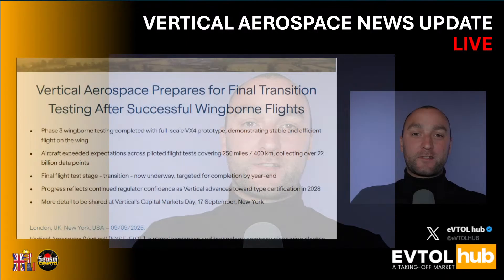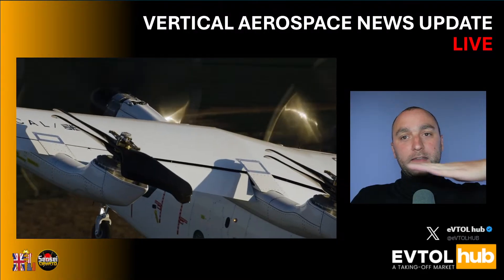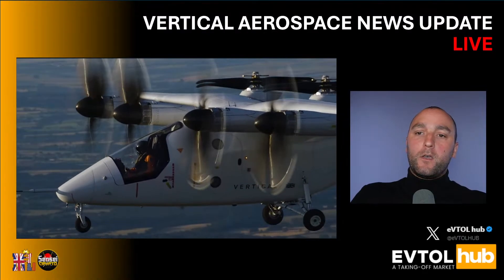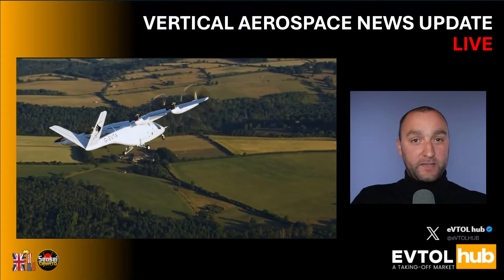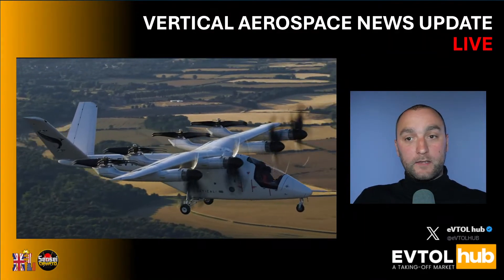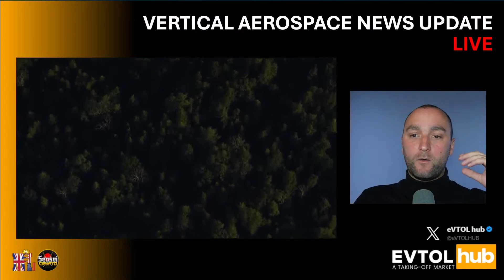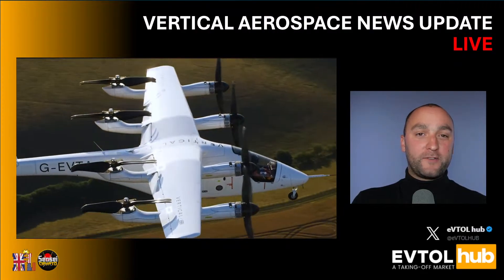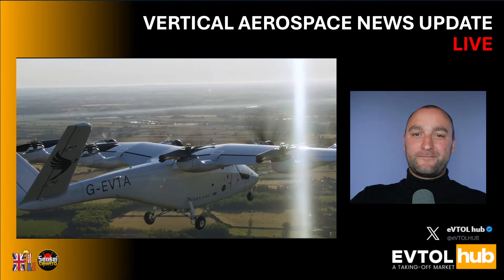EVTL Stock Vertical Aerospace - Completed a Big Milestone - What's Next? | Martyn Lucas Investor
Vertical Aerospace VX4 Nears Transition Testing | eVTOL Market Update with Vaz

Vertical Aerospace has just marked a huge milestone for its VX4 eVTOL prototype. The company successfully wrapped up Phase 3 wingborne testing, where the aircraft flew like a conventional airplane powered by lift from its wings. Test pilots Simon Davies and Paul Stone demonstrated both manual and computer-assisted modes, showing strong stability, performance, and handling.

Flight data highlights:
✅ More than 250 miles (400 km) of test flights completed
✅ Reached speeds up to 120 knots (222 km/h)
✅ Climbed to 2,000 feet altitude
✅ Over 22 billion data points collected for analysis
✅ Full-scale aircraft demonstrated smooth take-off, cruise, and landing

Now, Vertical Aerospace is preparing for the most critical step: final transition testing. This phase will prove the VX4 can seamlessly shift between vertical hover and forward wingborne flight—the defining feature of eVTOL aircraft. The company plans to achieve this milestone by the end of 2025, working closely with the UK CAA and EASA toward type certification in 2028. More details are expected at Capital Markets Day in New York, September 17, 2025.

Be part of this journey with us! At Martyn Lucas Investor with Vaz, we bring you exclusive, near-daily coverage of Vertical Aerospace and the entire eVTOL market.

UK Robinhood
WIN FREE stocks

FREE NEWSLETTER

Invitation to our DISCORD Server. Exclusive member only SERVER with FREE Training